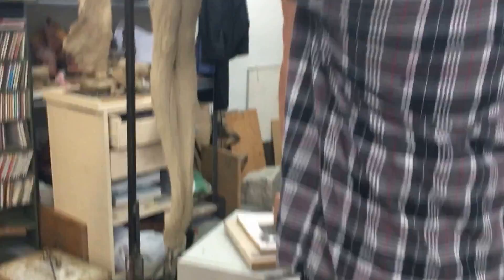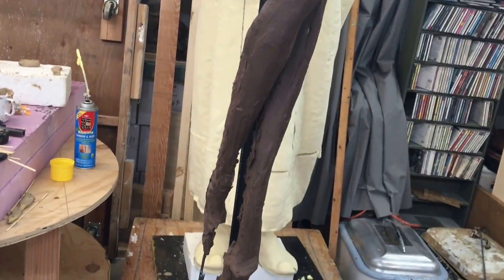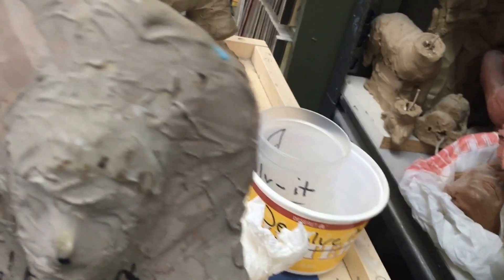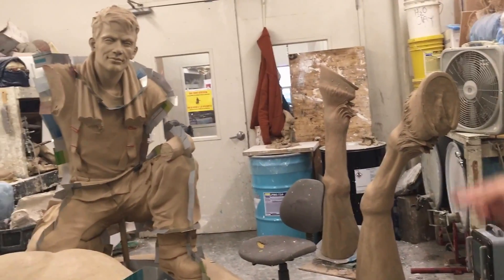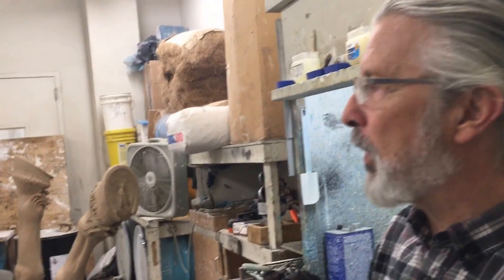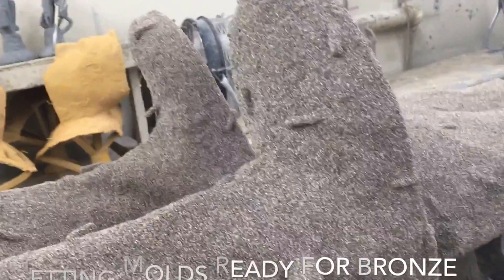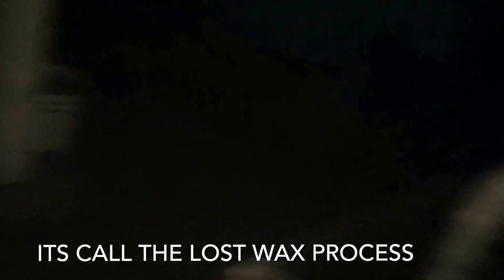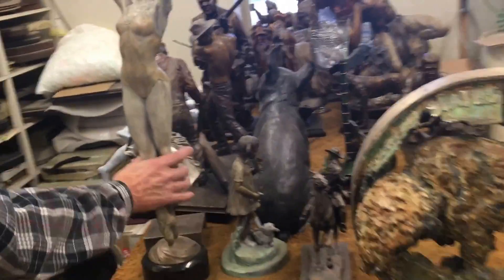VLOG 2 1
VLOG 2 1 : A visit to a sculptor friends studio and foundry for my first Vlog for 2017